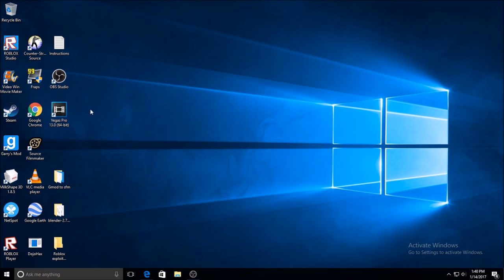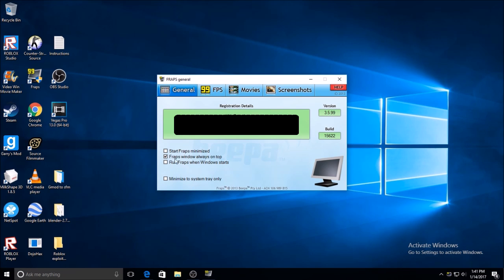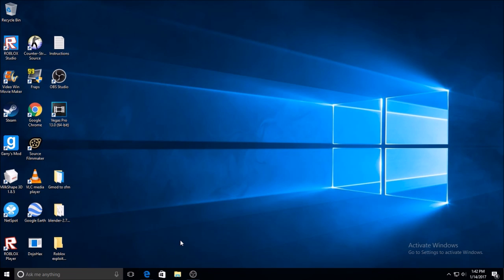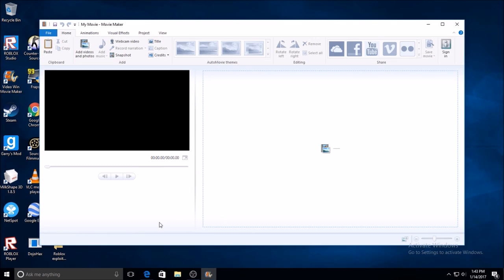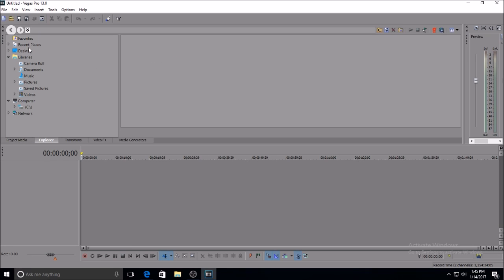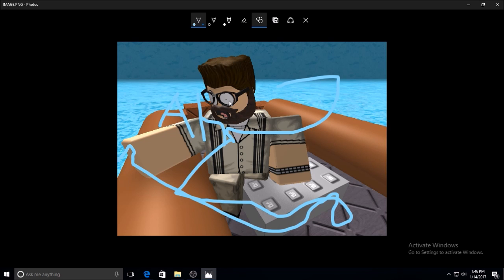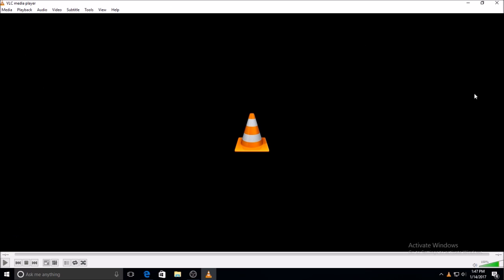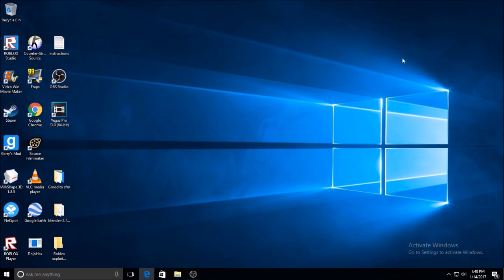How to record and edit your videos!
Big shoutout to minionlover24! Check out his channel, its great and filled with amazing videos! Here I show you how to edit and record videos for youtube!